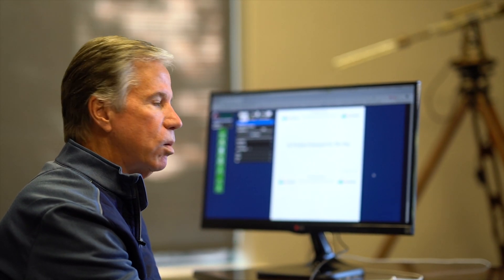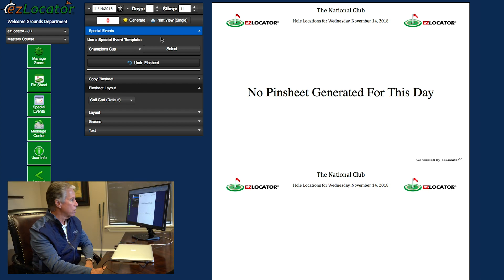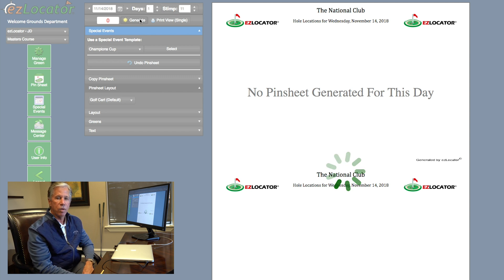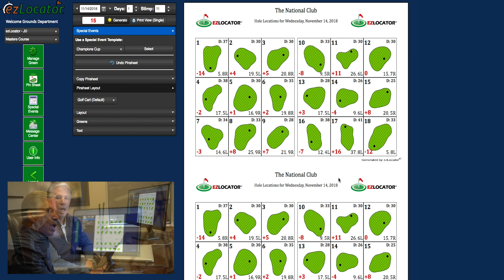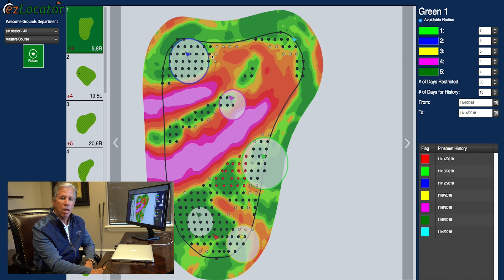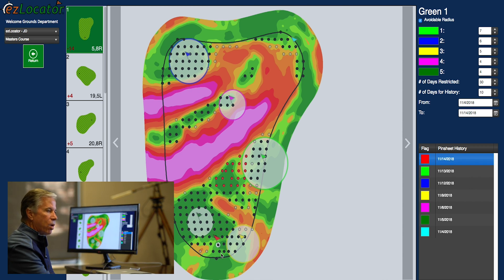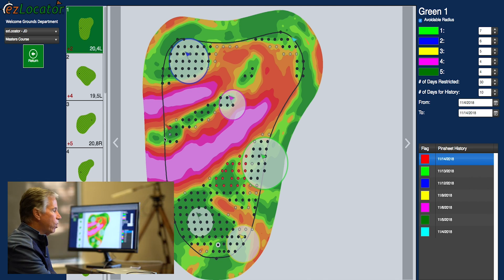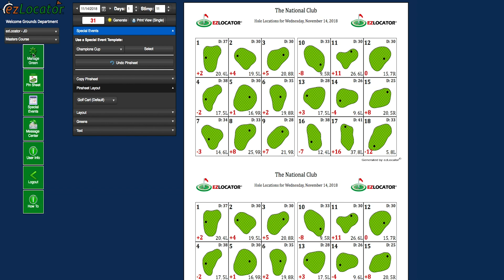The BEST Way To Select NEW Hole Locations For Your Greens! | ezLocator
Hi everyone, Jon Schultz here.

Today I am going to show you how easy it is to generate and select daily hole locations with ezLocator.

First, make sure your stimp setting matches your green speeds. For today’s demonstration, I have set it to 11.

Next, hit the generate button. ezLocator will then go through a patented processed algorithm that determines the optimum daily hole location for each green.

Once hole locations have been generated and selected for all 18 greens, you can easily review and make adjustments as desired.

To demonstrate, this is what it looks like to basically make a last minute change from one location to another.

As you can see, this red flag is down in the lower front part of the green, and I want to move it to the left center of the green.

All I have to do is simply place my mouse over that specific hole and simply left mouse click.

This will provide an automated update on where that hole location is from the front to the middle of the green.

That is how easy it is to set daily hole locations with ezLocator!

Jon